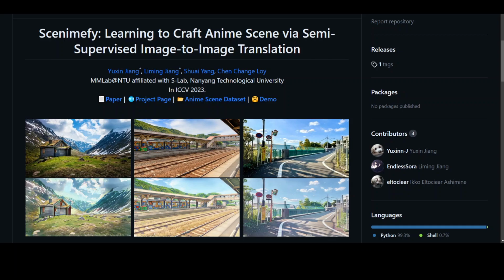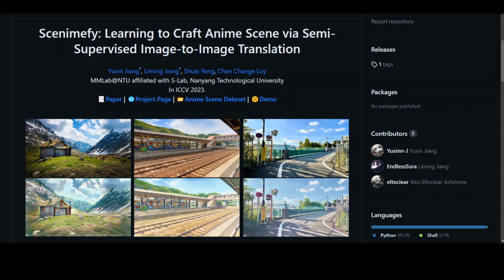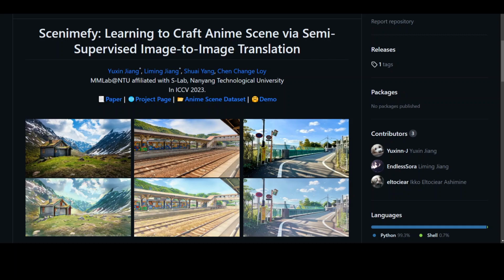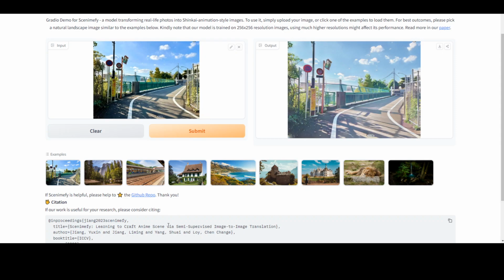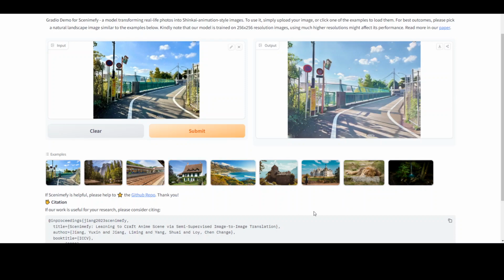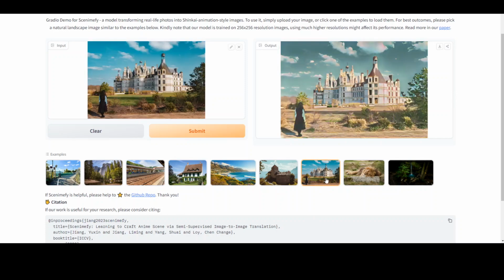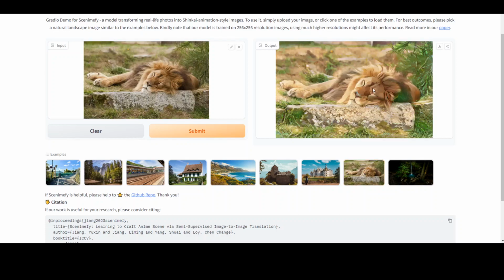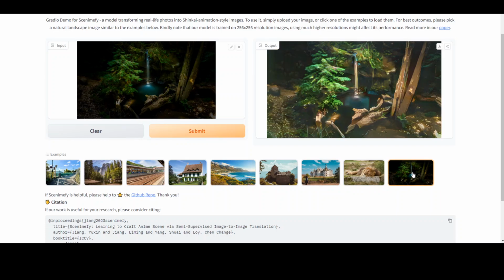Convert Images to Anime Scene in AI - Scenimefy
This video introduces Scenimefy which is a model transforming real-life photos into Shinkai-animation-style images. Scenimefy is a learning to Craft Anime Scene via Semi-Supervised Image-to-Image Translation.